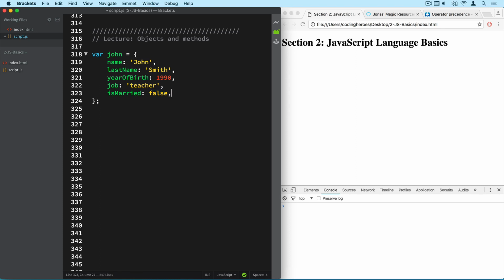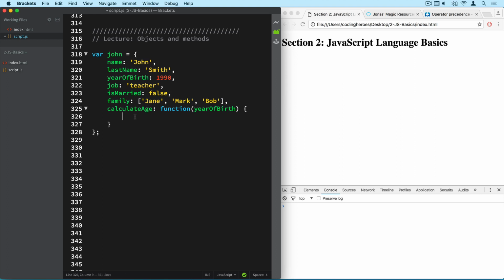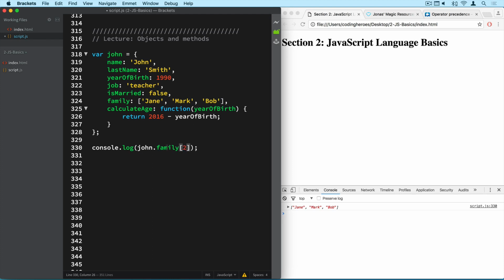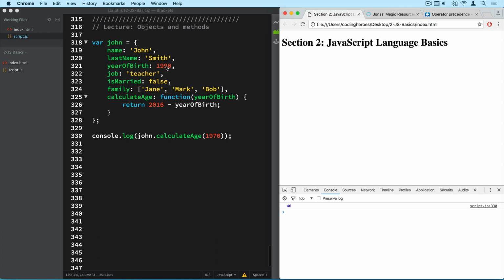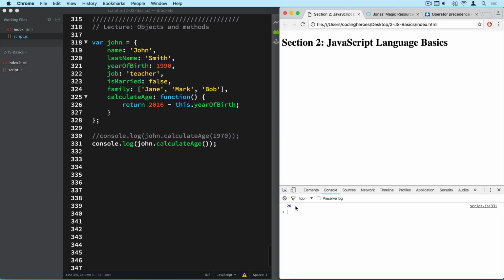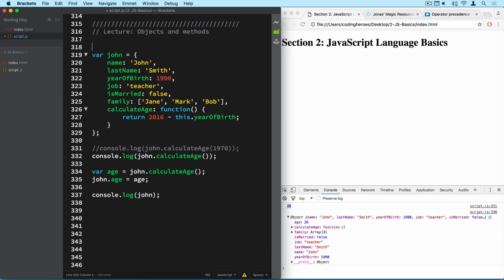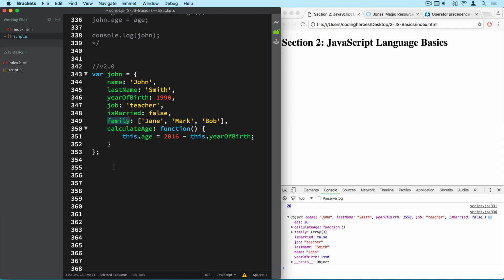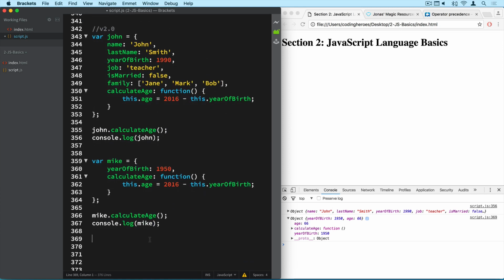851712 017 Objects and Methods